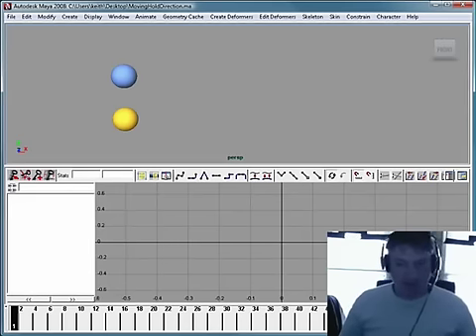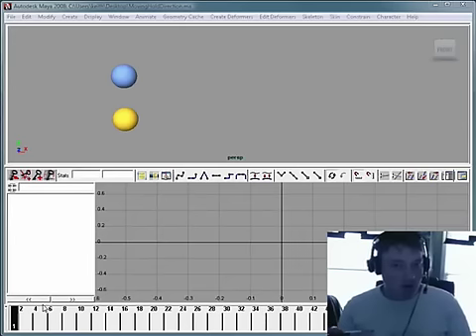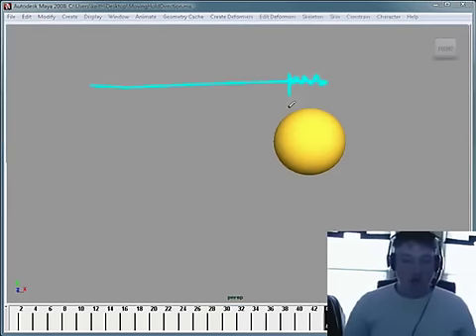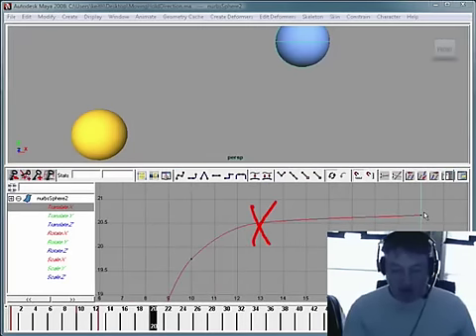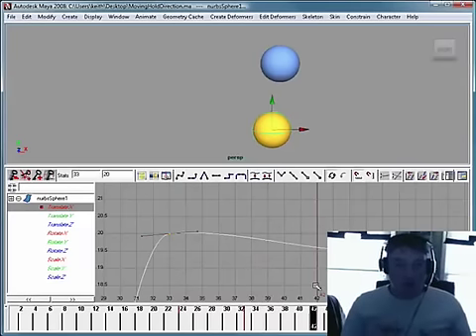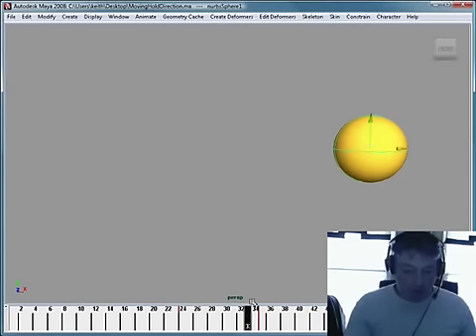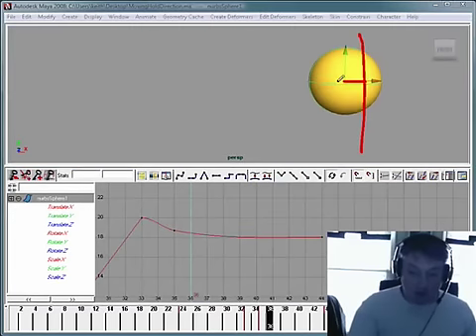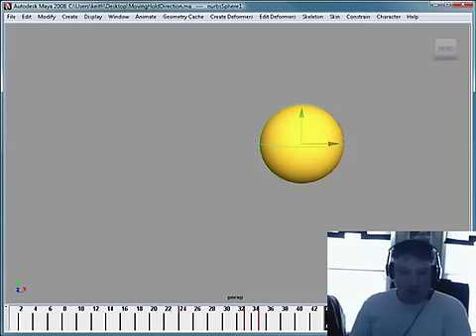Tutorial- Good Weight During a Moving Hold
A lot of time folks get swimmy and mushy motion when their characters hold a pose. For better weight the key is to understand how to make the moving hold 'drift' in the right direction.